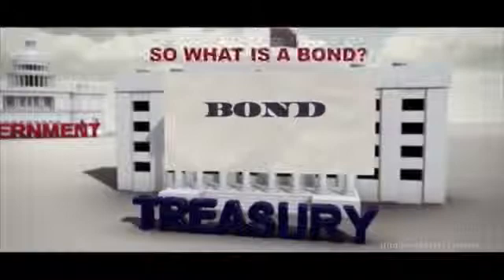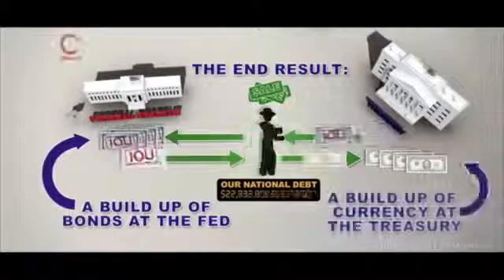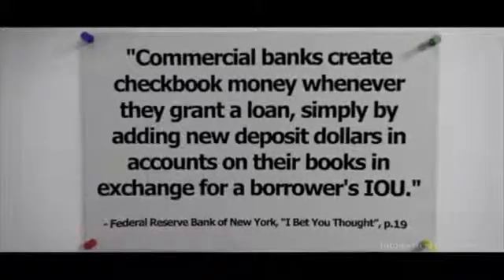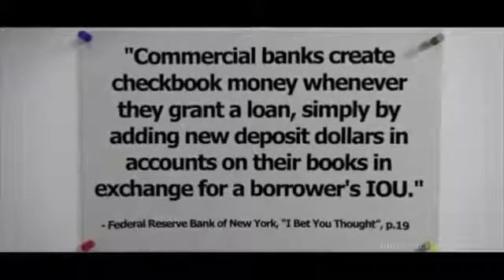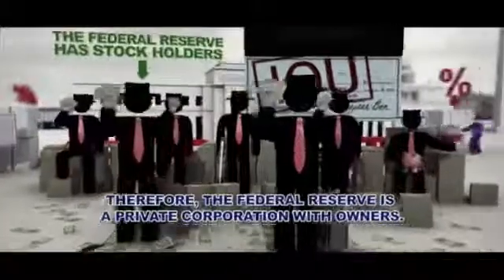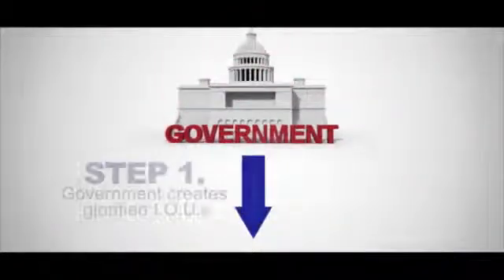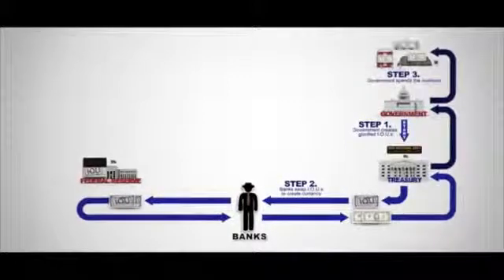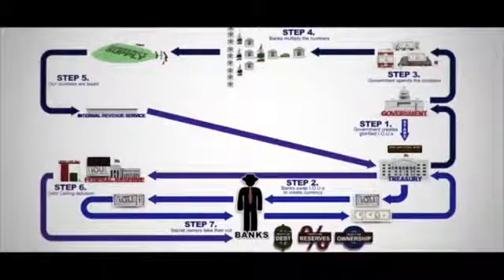Money system deception explained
Deceptive money system explained